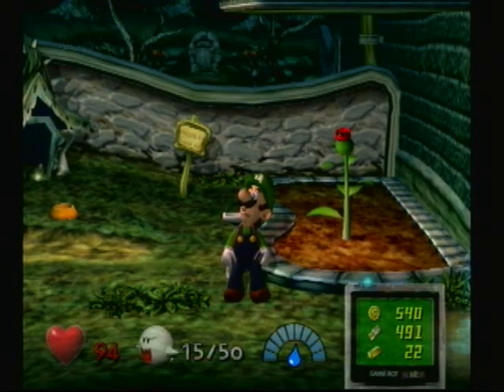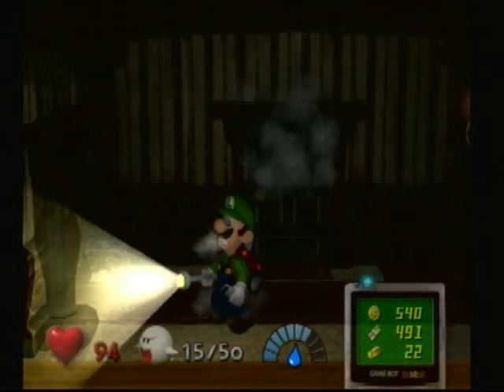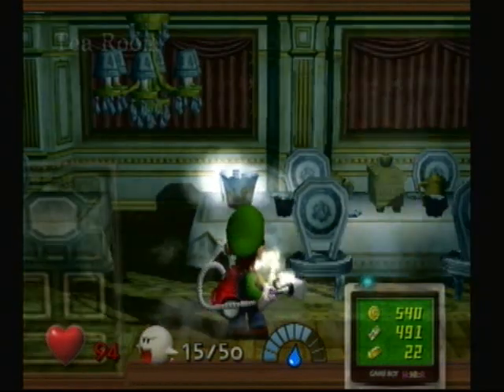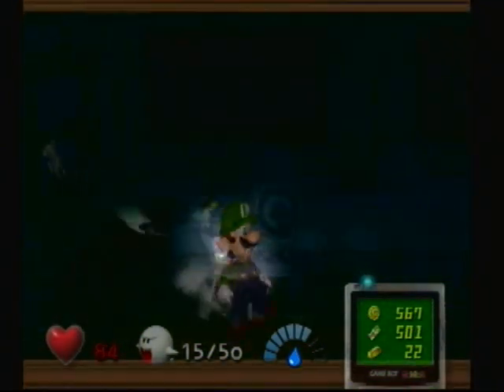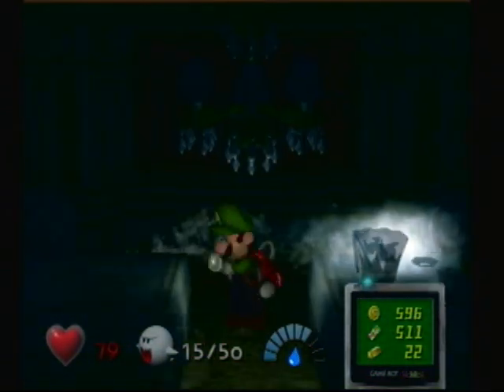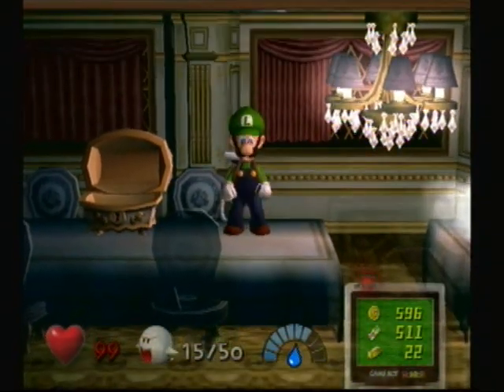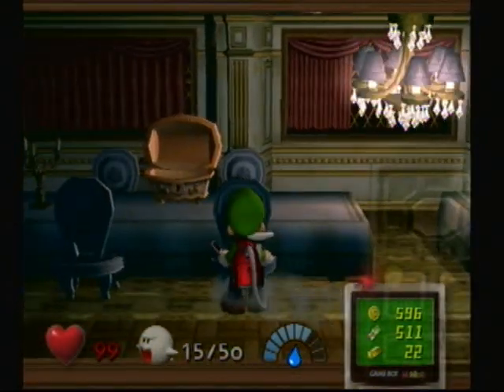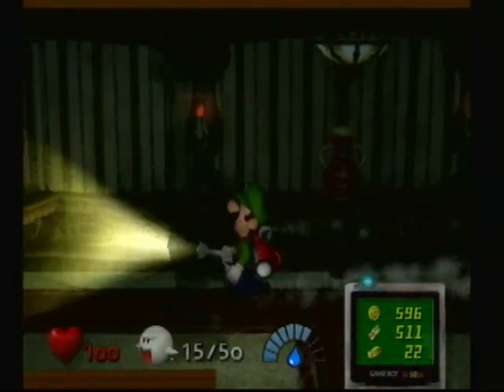Luigi's Mansion - Area 3 - Nana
I get Nana, and I believe one Rich Ghost, #8 if I'm not wrong, but I may have said 7 in the video. I also get Gold Mice #6 and #7.